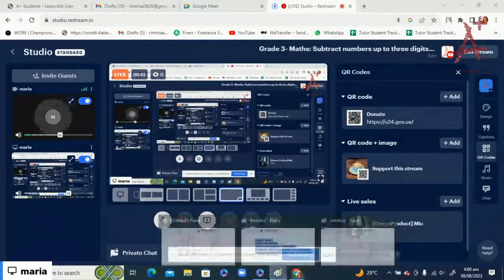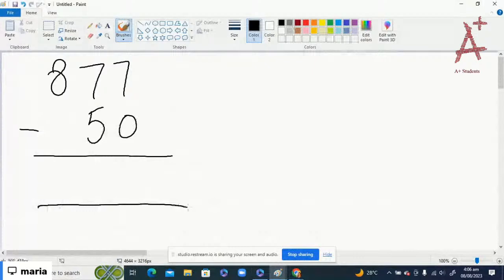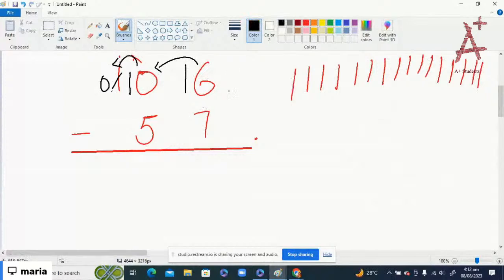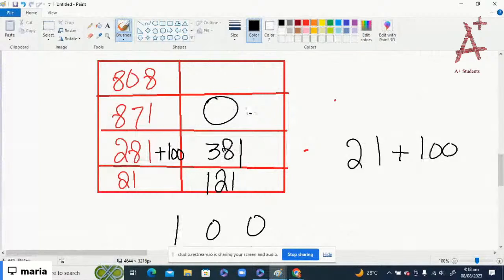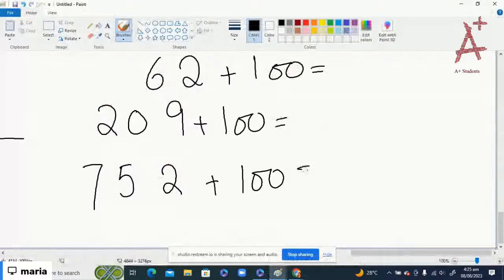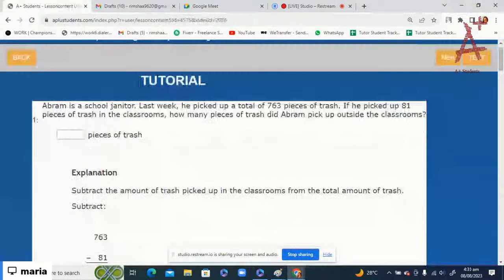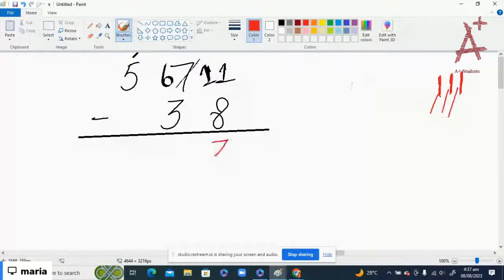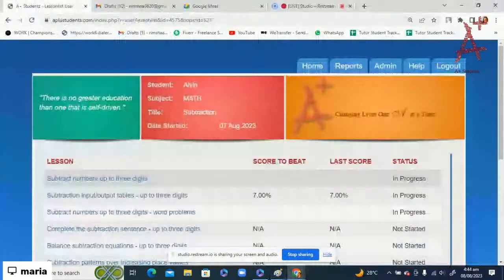Grade 3- Maths: Subtract numbers up to three digits, Subtraction input/output tables - up to thre…